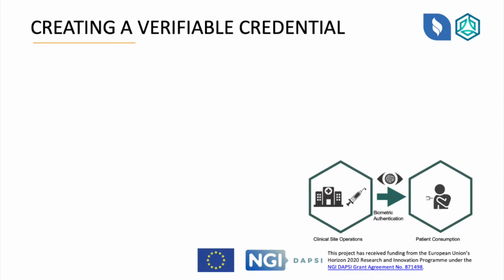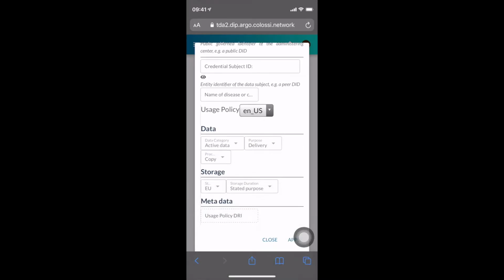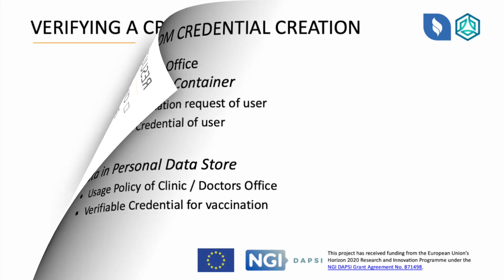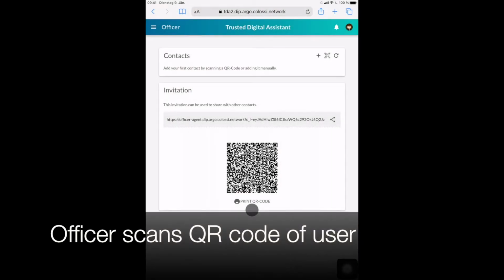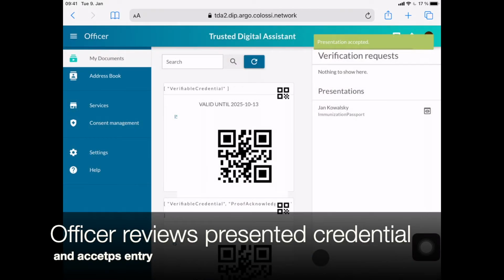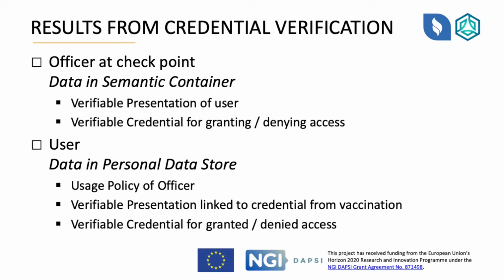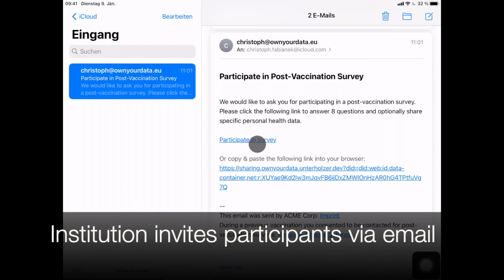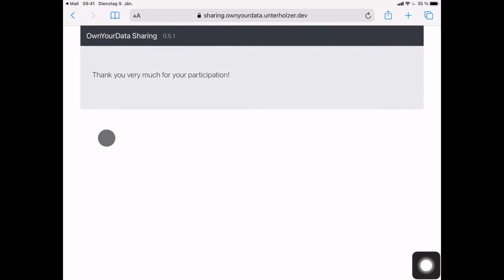Digital Immunization Passport